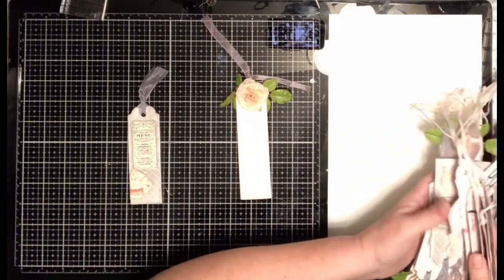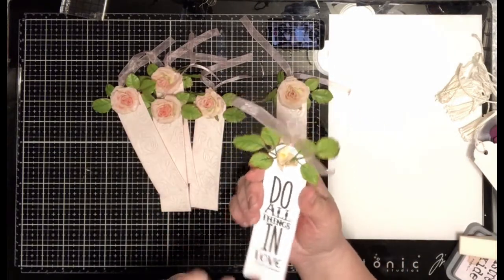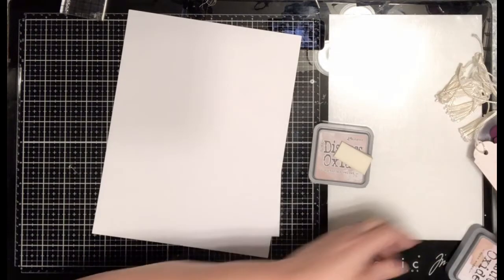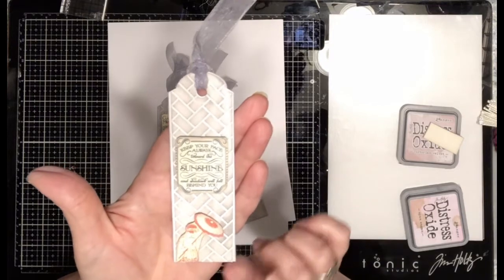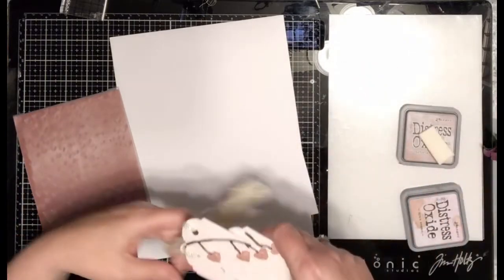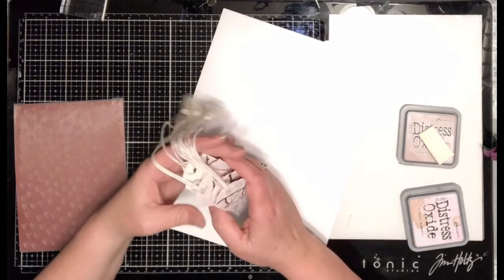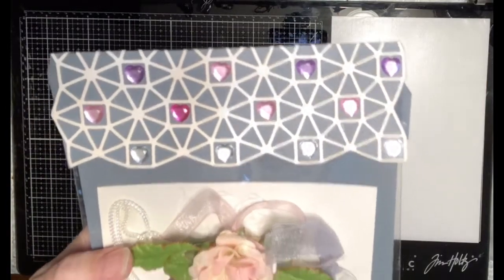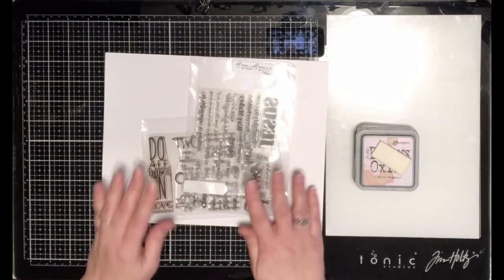VR Bookmark Swap for DonnaDreamsX3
Instagram